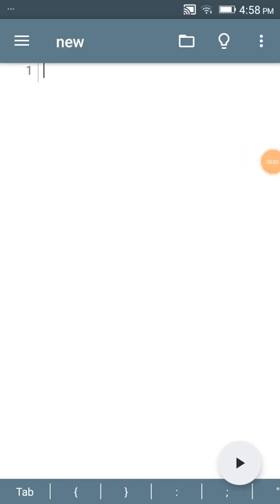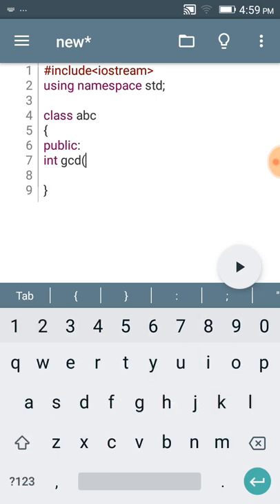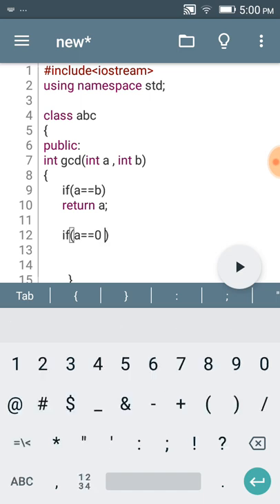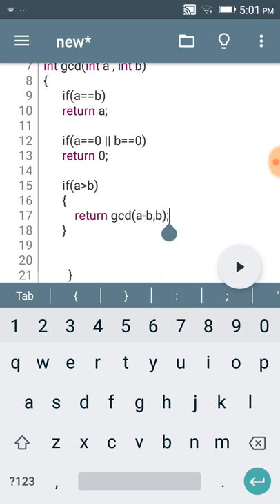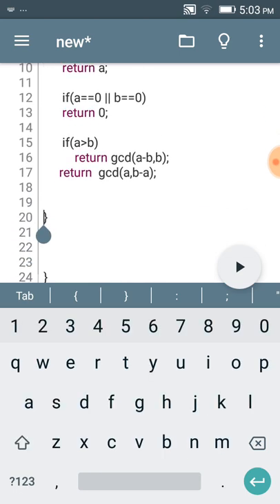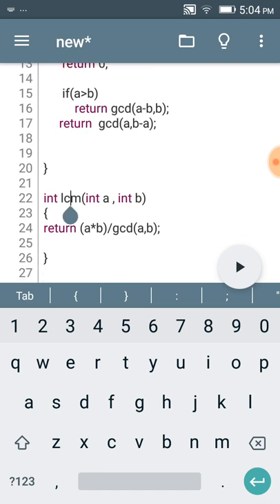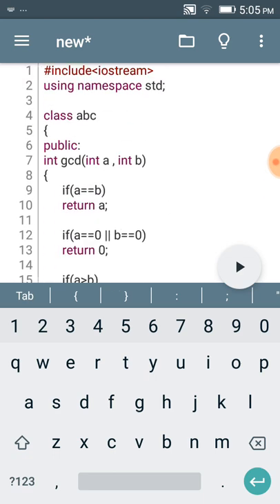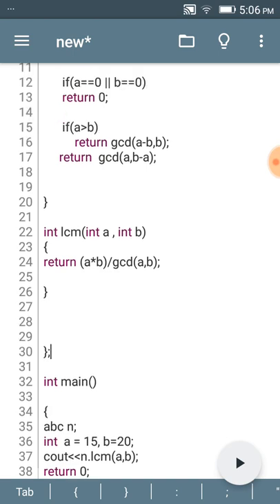Program to find Lcm of two number || c++ oop used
I am so sorry to say that I couldn't write the source code at description because of many signs , it was not accepted in YouTube video description .

 if you want the source code than